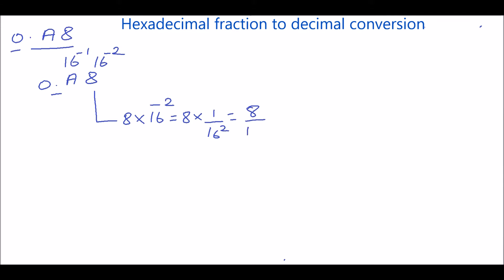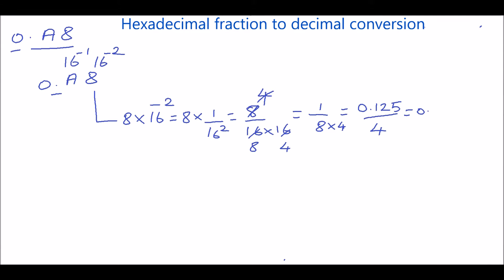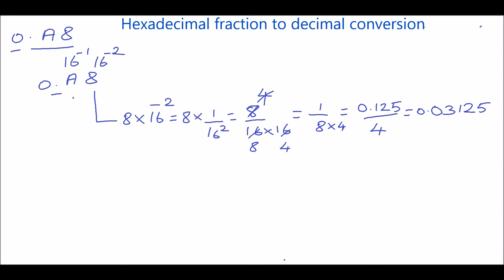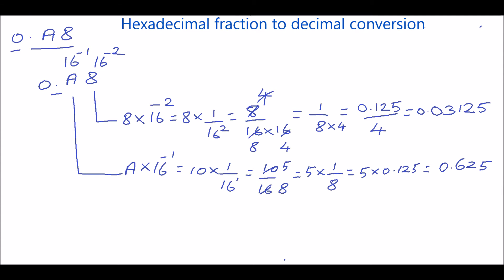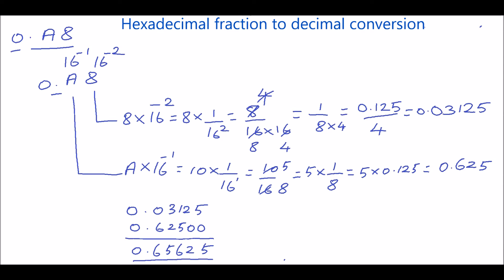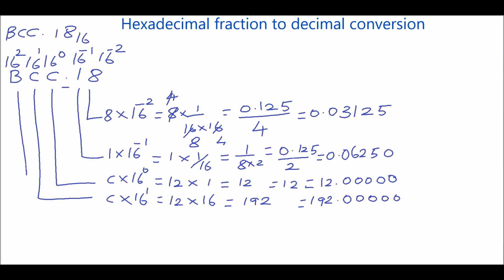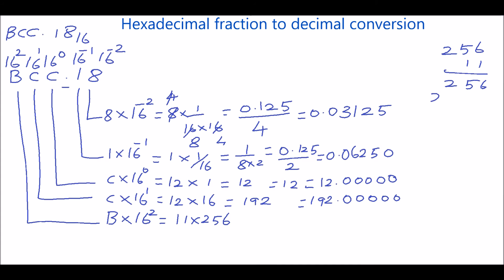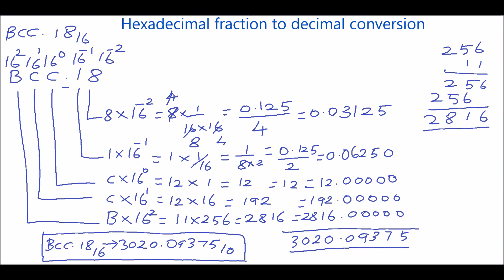Hexadecimal to Decimal with fraction Conversion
Learn how to convert hexadecimal to decimal with fraction | Easy way to convert hexadecimal fraction to decimal